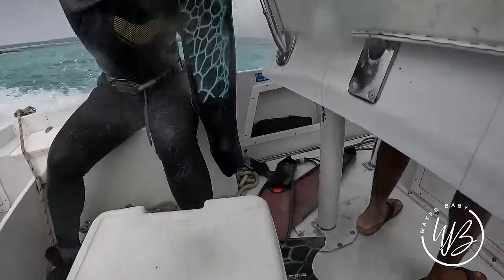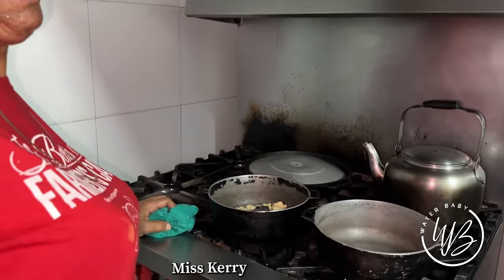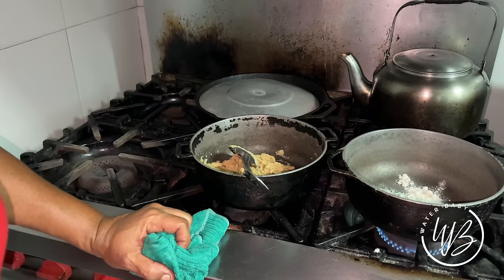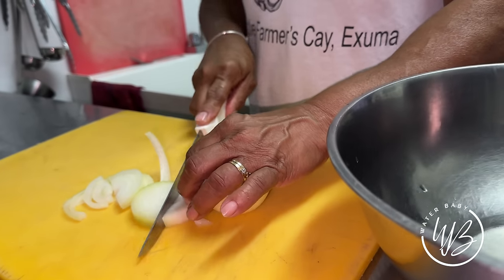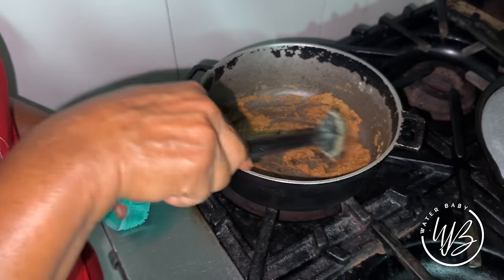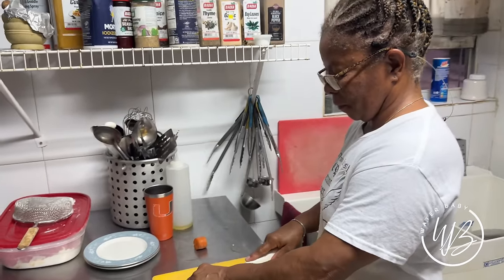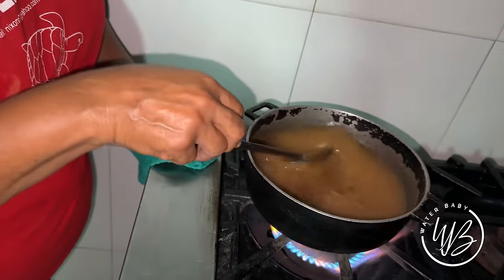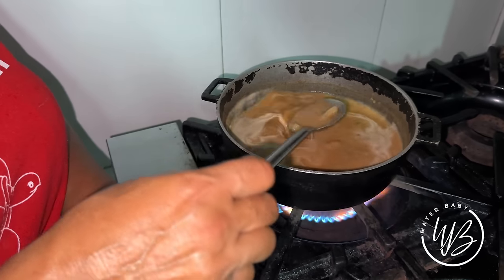A CLASSIC BAHAMIAN STEW SNAPPER FISH - Last Day in Bahamas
Hi Guysssss,

I really hope you guys enjoy this video :)

Nuff love, positive vibes.
x Tiffany

P.S. Watch video in 1080p or 4k